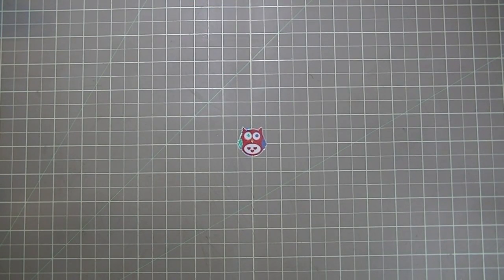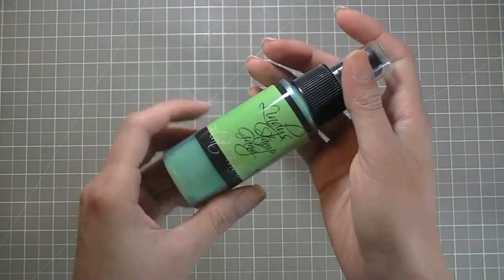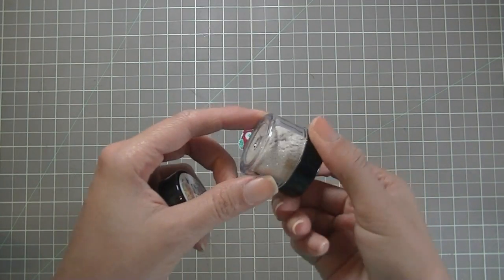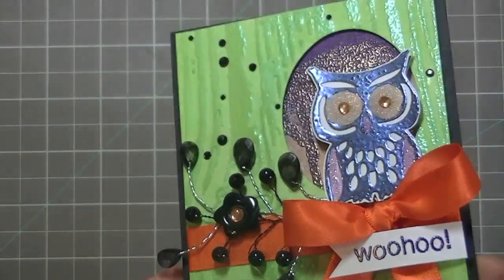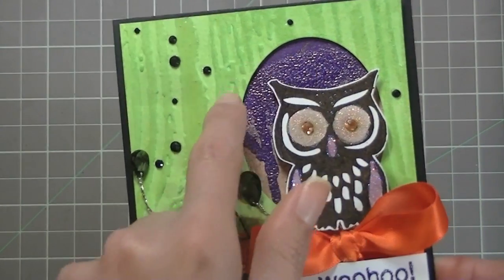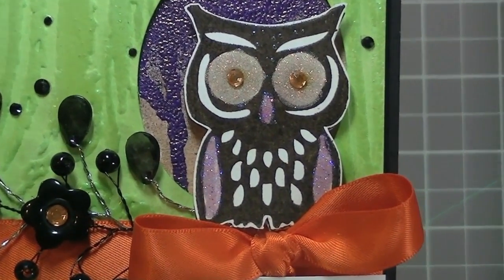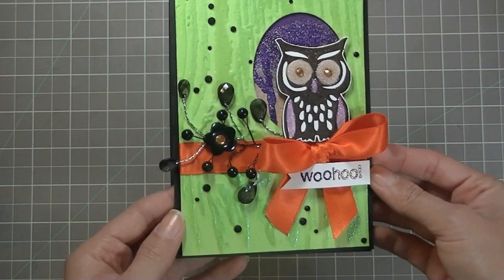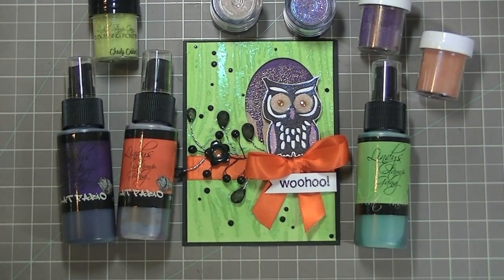My Glowing Owl Card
You can find links to all the products I used to the date10/1/2013
lindystampgang.com

Take care!